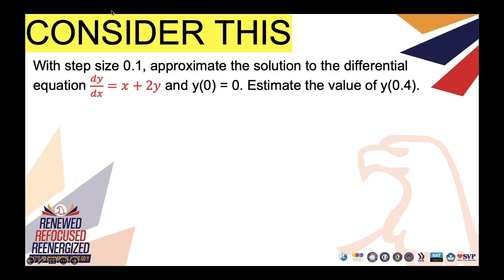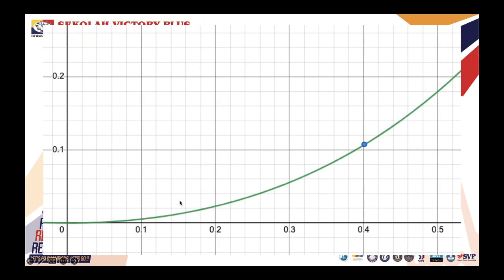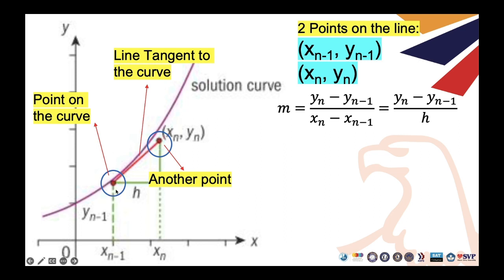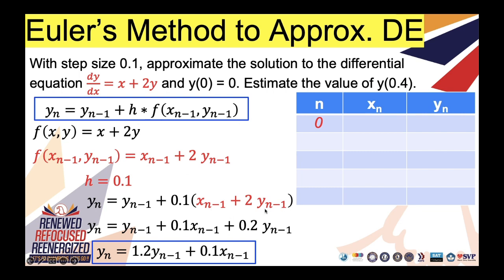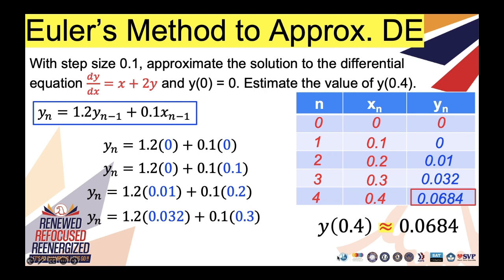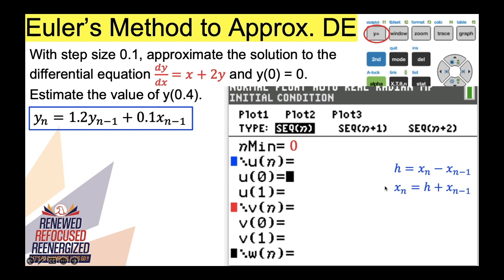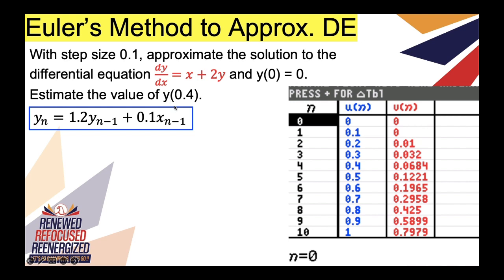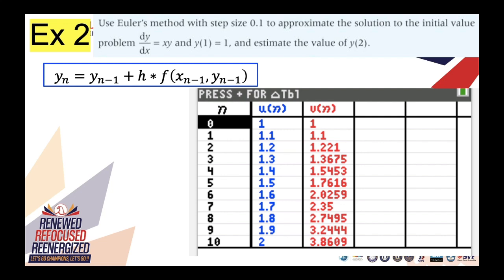Euler's Method to Approximate DE